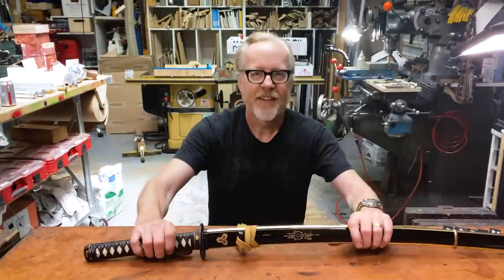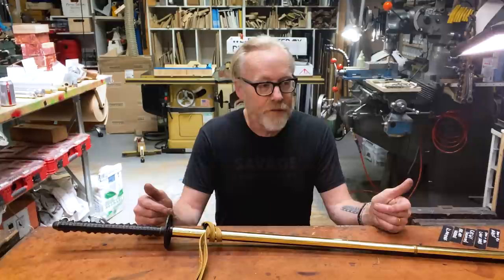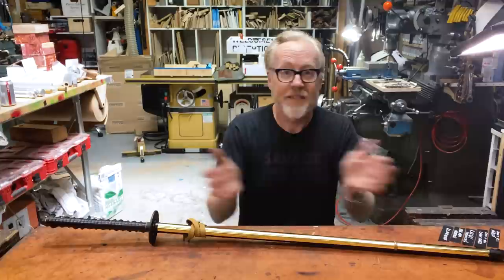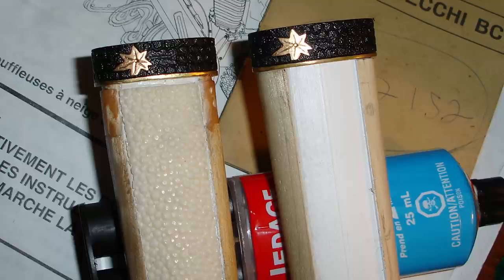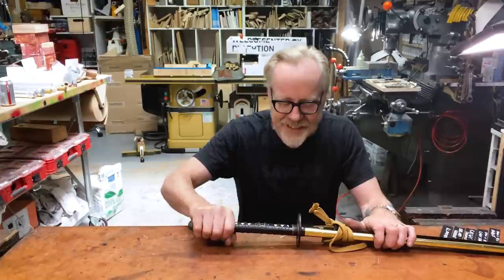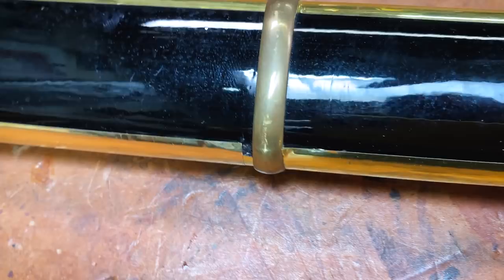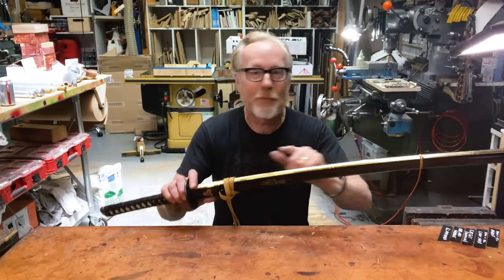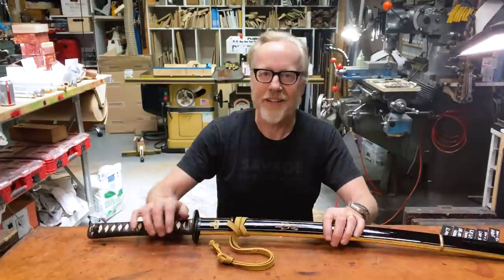Adam Savage's Kill Bill Bride Sword Replica!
Adam shows off his replica of The Bride's sword from Kill Bill, a collaboration with a propmaker that was a journey in prop replica sleuthing and unearthing little noticed details of the original Hattori Hanzo hero sword. This piece is the jewel on top of Adam's sword rack he made earlier this year, and holds up as one of the most accurate replicas he has in his collection!